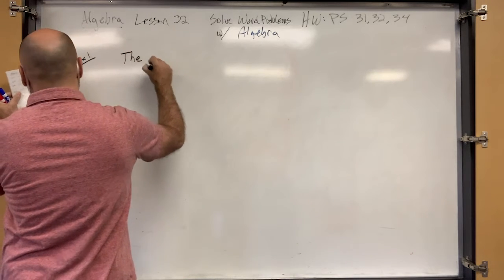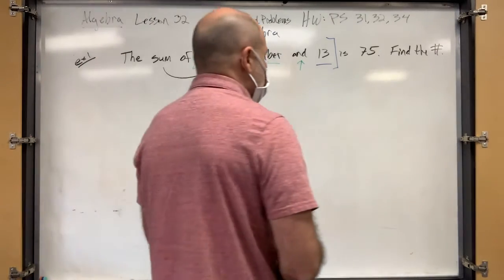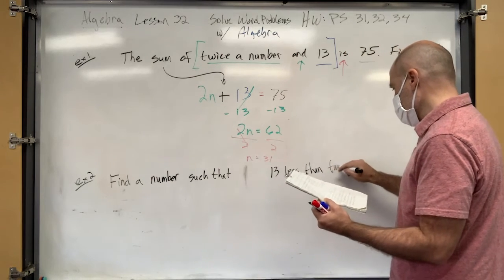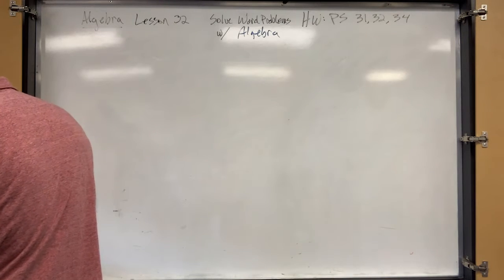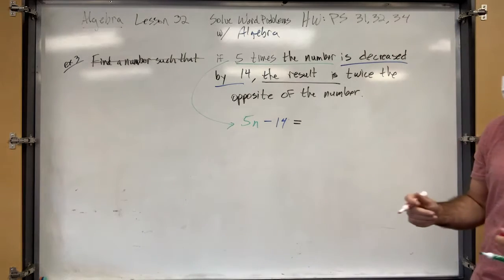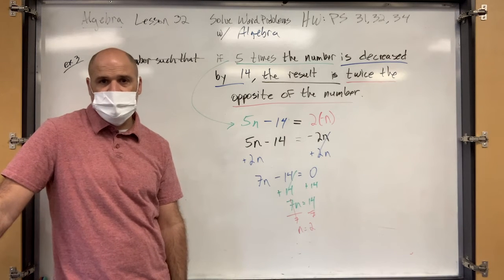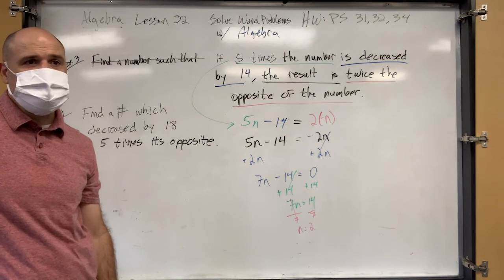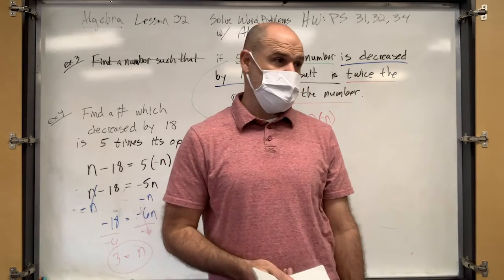Saxon Algebra 1 Lesson 32 - Word Problems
Objective: Word Problems